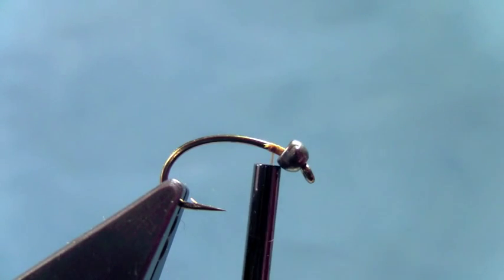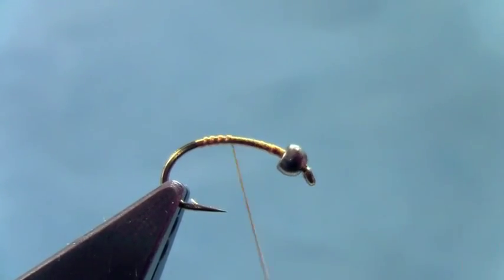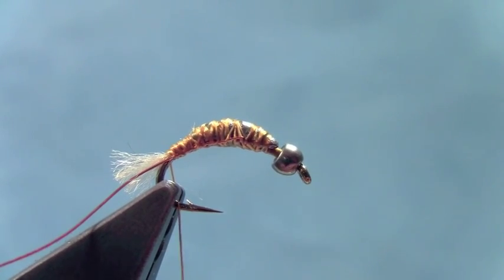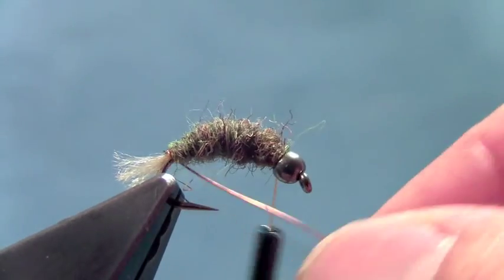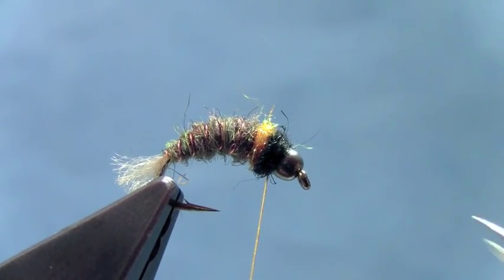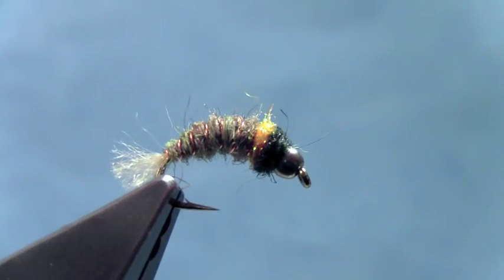Tying with Hans- Tying the Bomb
The Bomb gets your flies to the bottom quick. Best of all you don't need additional weight in the form of split shot or tungsten putty. No more hinging and tangling nymph rigs. Tie these in the colors to match caddis larvae, cranefly larvae, or scuds. I routinely use this as my lead fly and drop one or two droppers behind it.

Happy Tying

Dakota Angler & Outfitter